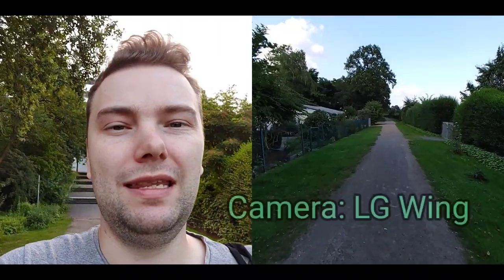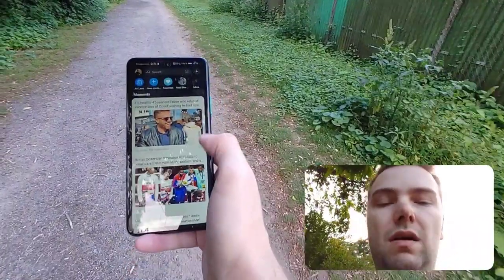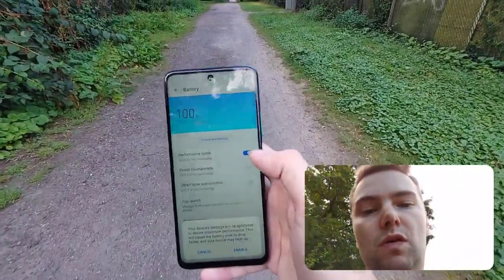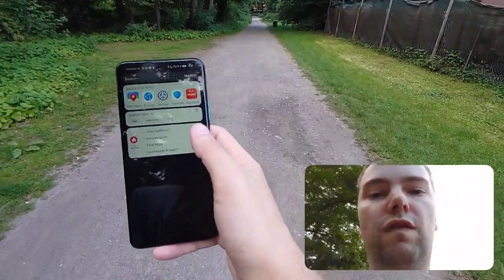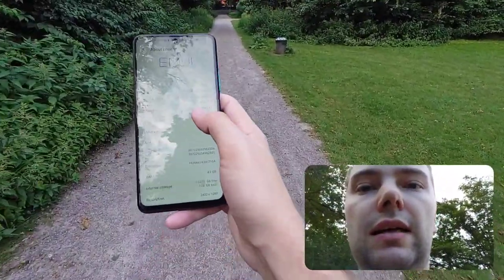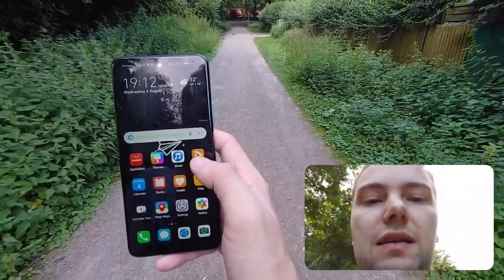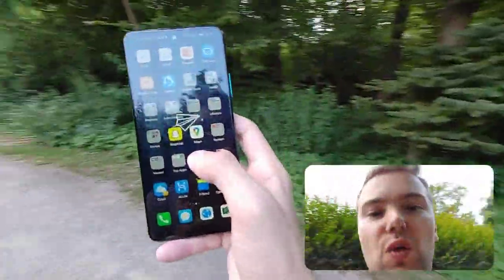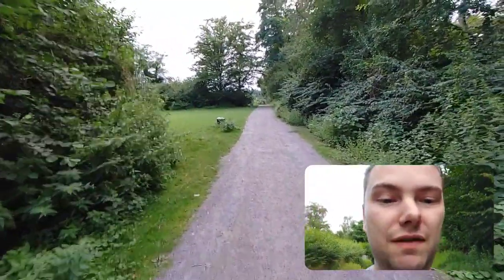Huawei P Smart 2021 - Top 5 Speed Improvements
In this video I show you my top 5 tips on how to  improve the speed of the P Smart 2021.

Do you have any tips & tricks to improve your system even more?
Did you ever think your P Smart 2021 can run this fast?